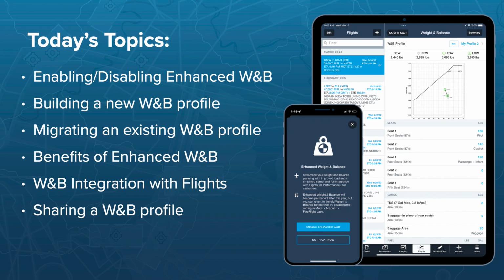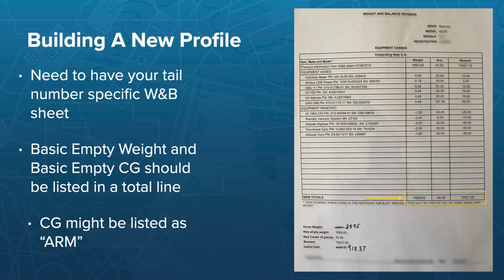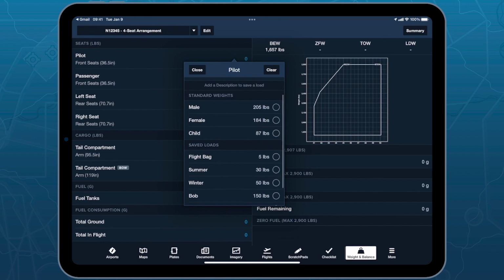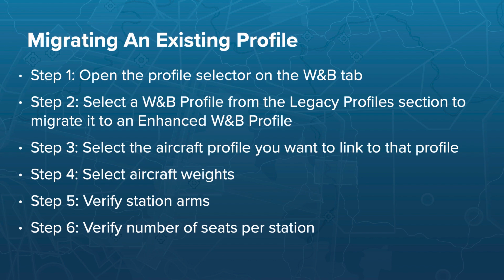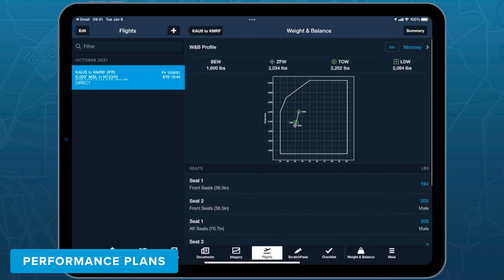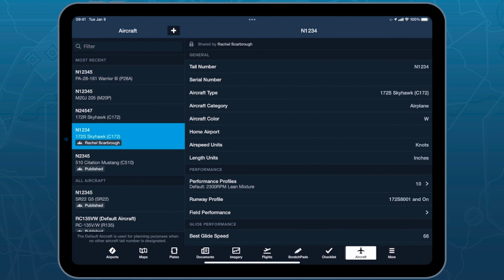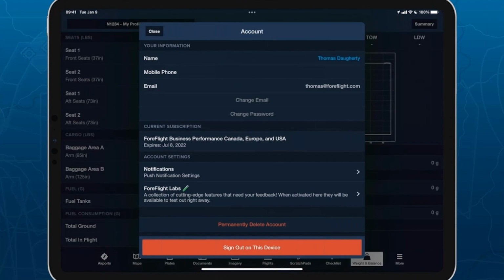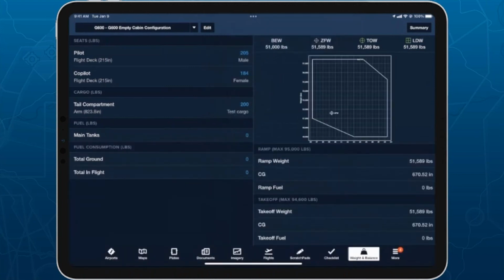ForeFlight on Frequency: ForeFlight's Enhanced and Integrated Weight & Balance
Join Product Manager Thomas Daugherty and Sr. Customer Success Coordinator Rachel Scarbrough to learn how ForeFlight’s Enhanced Weight & Balance feature allows you to create, edit, and plan with your W&B profiles more easily. Thomas and Rachel will walk through how to migrate your existing W&B profiles as well as create new ones using pre-built templates for hundreds of aircraft types. They will also demonstrate the powerful new integration with Flights available with ForeFlight Premium subscription plans.